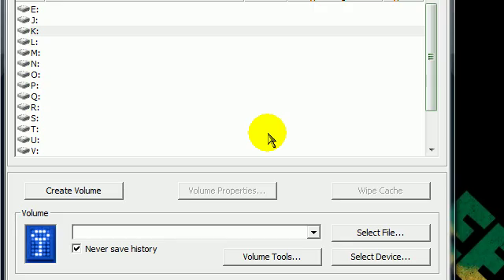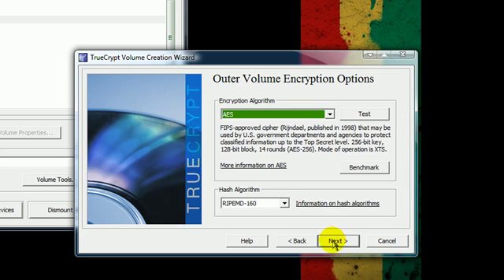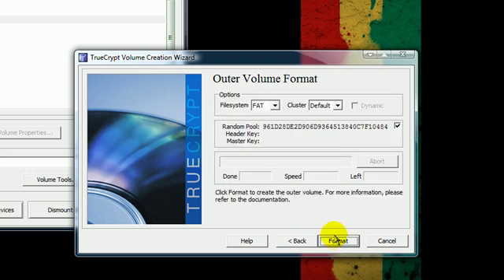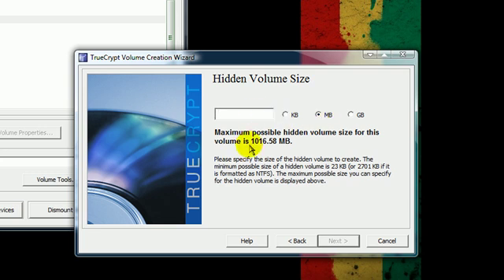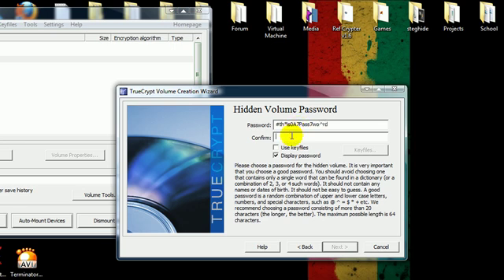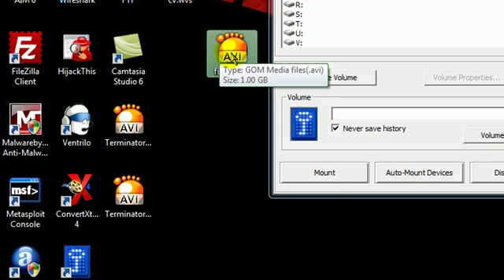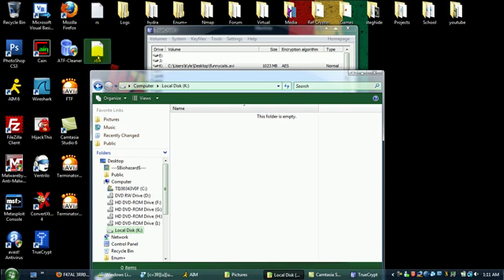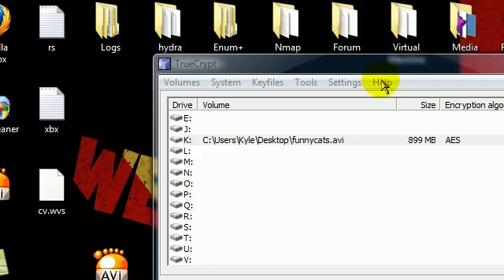True Crypt Hidden Drive infosecforums.com/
READ HERE!
You will be shown how to make a hidden drive to hide sensitive files.
(Sound Quality Kind Of Bad Turn Up Volume)

Do you want to protect your self from hackers?